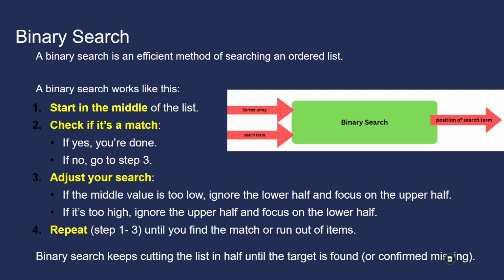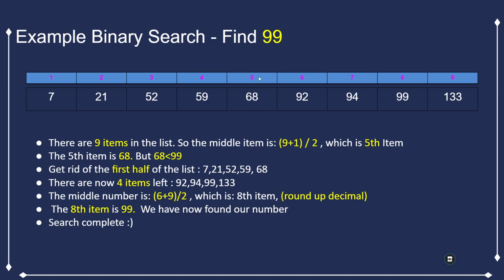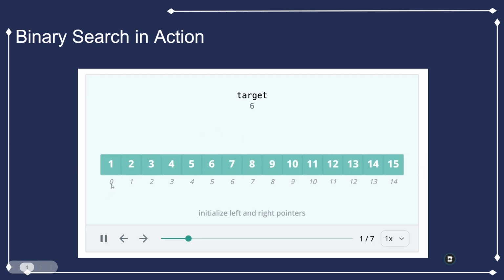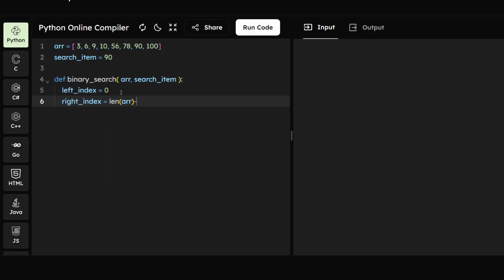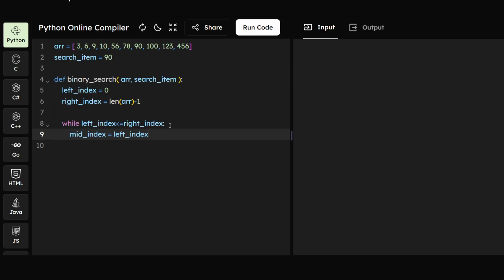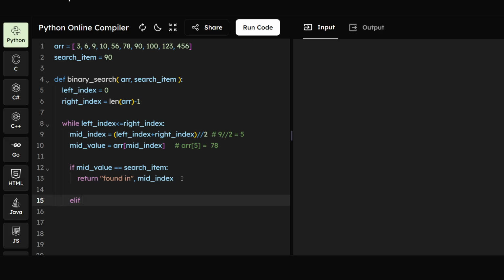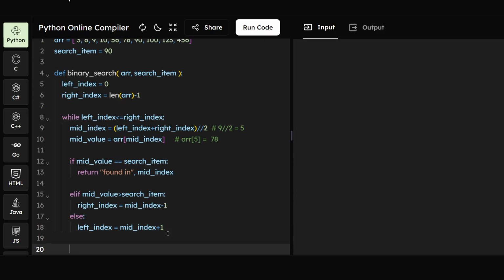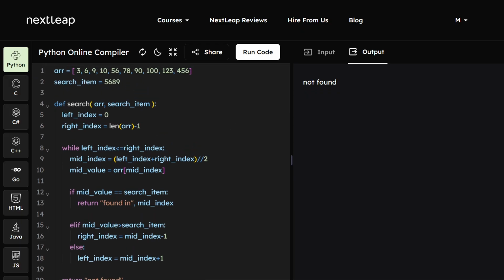Binary Search Explained 🔍 | Python Code + Example (GCSE & A Level)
📚 Binary Search Explained | Python Tutorial (GCSE & A Level)

In this video, you’ll learn how Binary Search works and how to write it in Python step by step.

Binary Search is one of the most important searching algorithms and is commonly asked in GCSE and A Level Computer Science exams.

🧠 What you’ll learn:

* Step-by-step example
* Writing Binary Search in Python
* Why Binary Search is faster than Linear Search

💡 Key concept:
Binary Search works on sorted data and repeatedly divides the list to find the target efficiently.

📌 Perfect for:

* Exam preparation

📚 More toughest programming questions and algorithms coming soon!